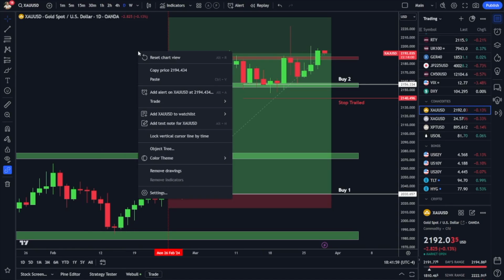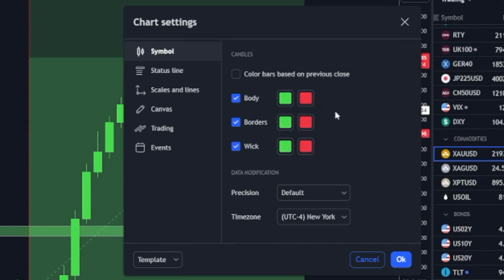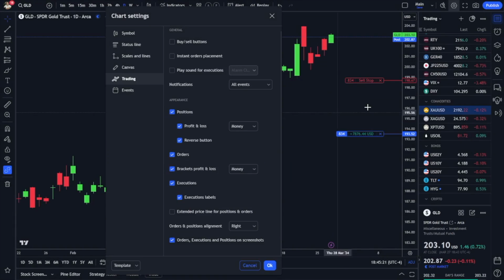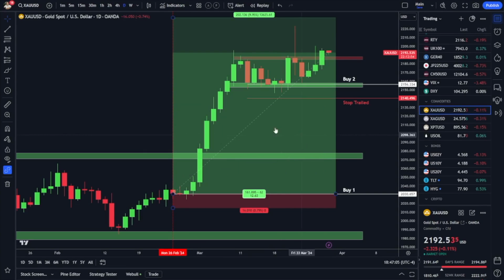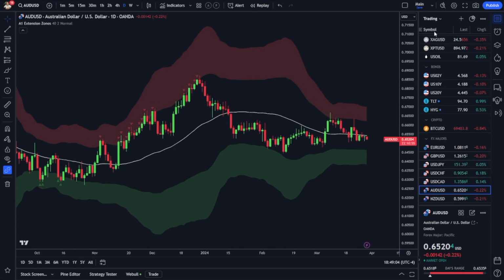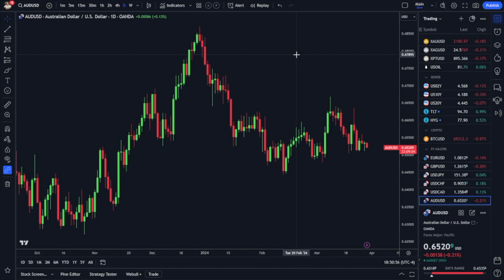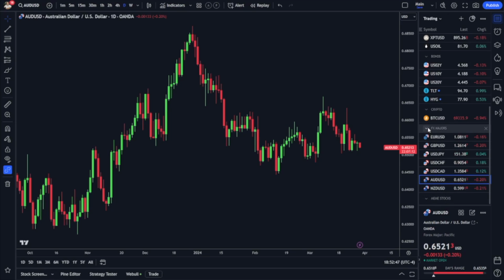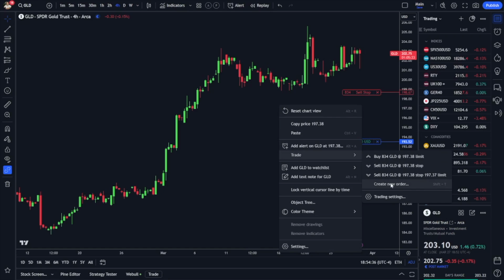How to Setup your TradingView Chart Settings/Colors to look BETTER!